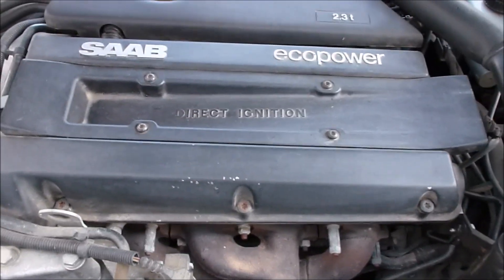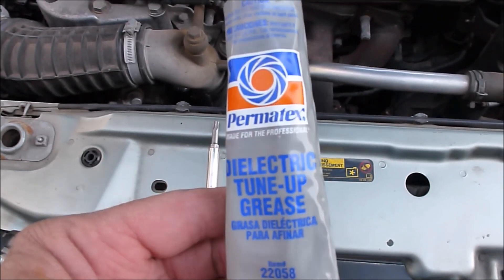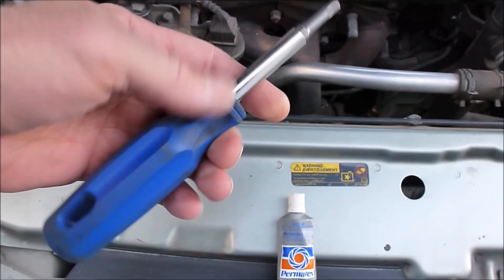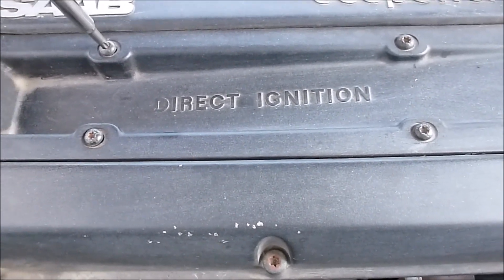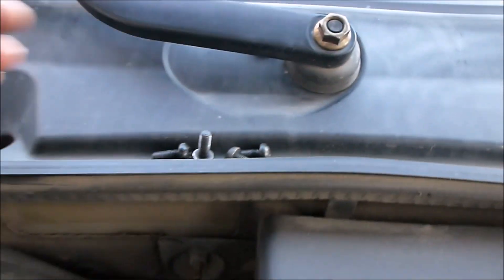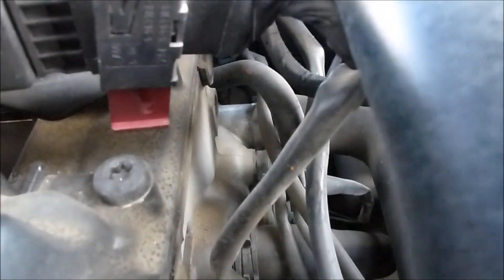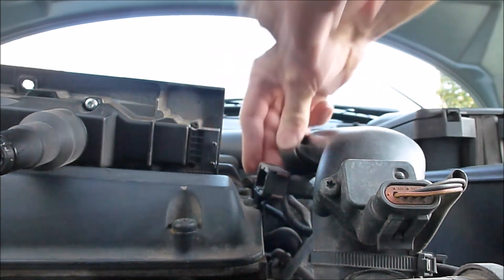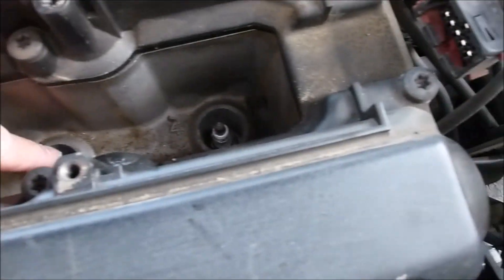Saab DIC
How to replace the Direct Ignition Cassette on your Saab.